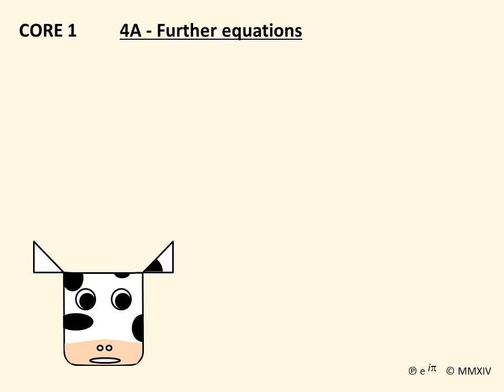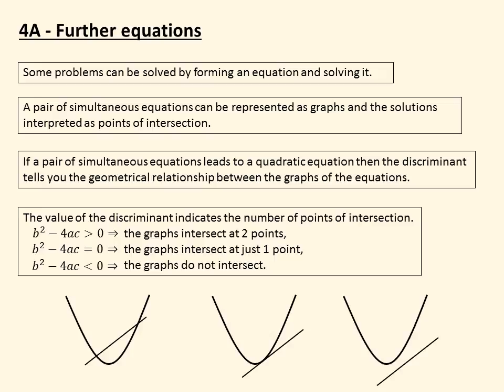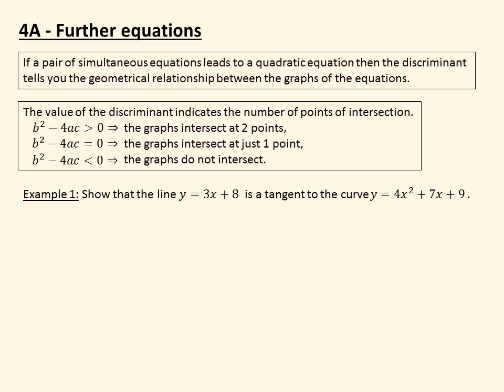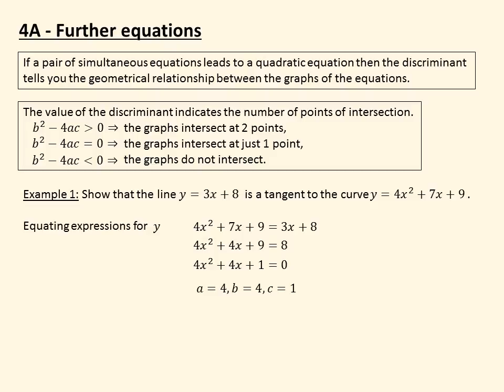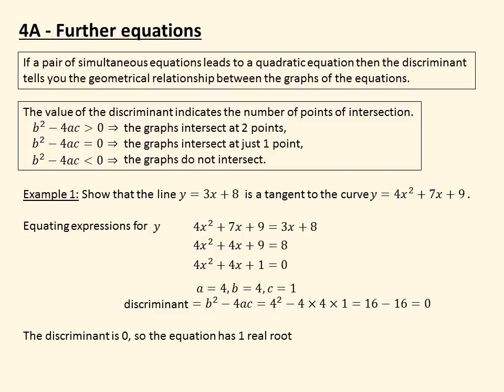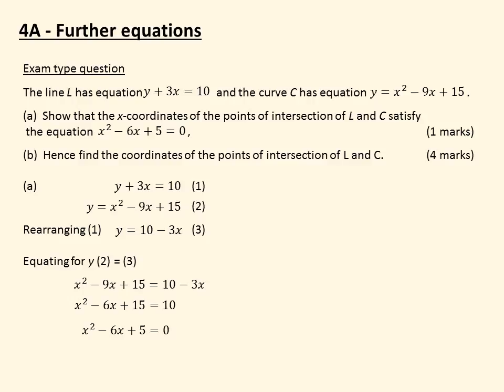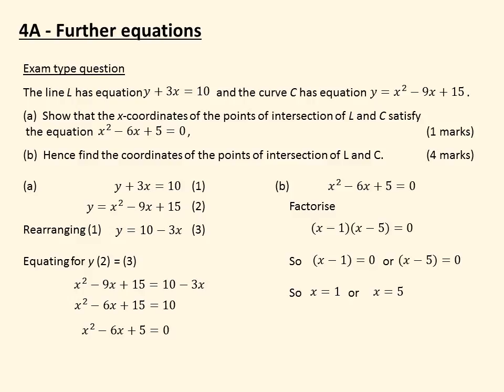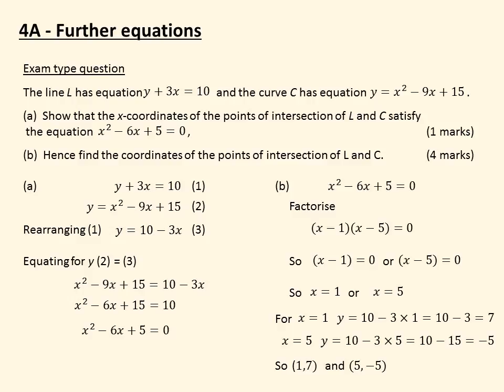Core 1 4A further equations